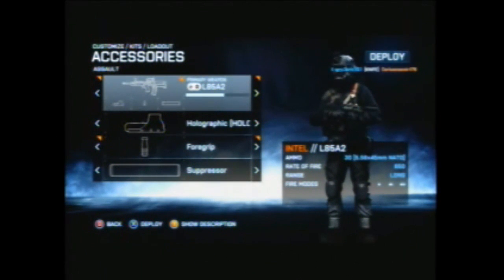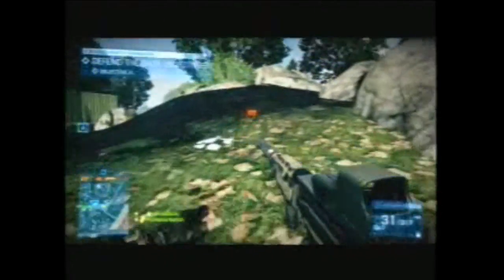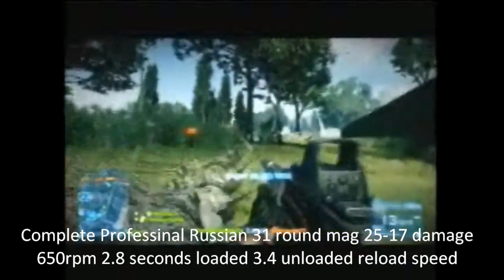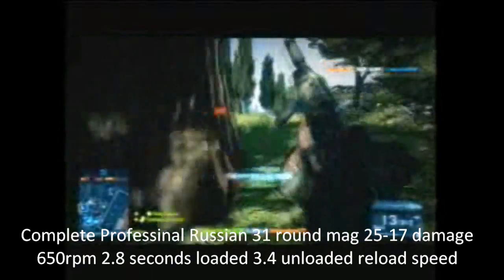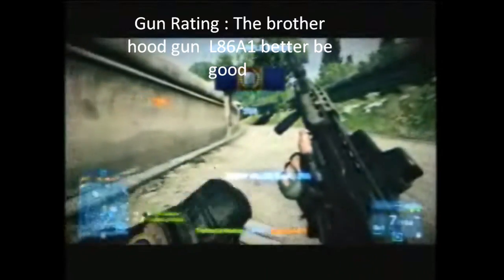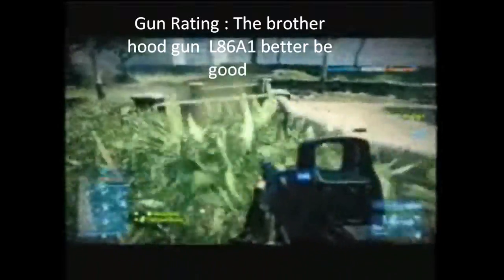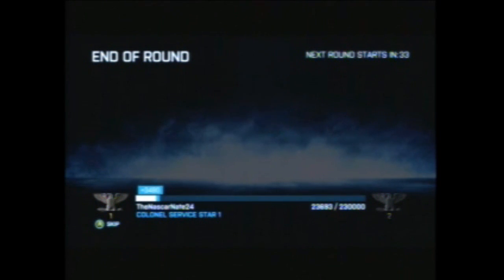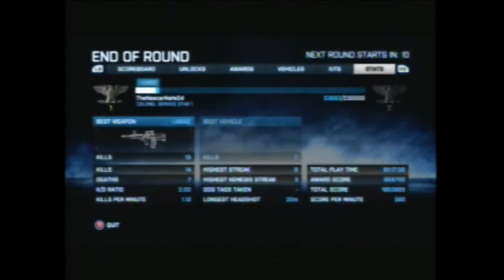Best Guns in Battlefield Ep2 L85A2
Episode 2 of BGIB